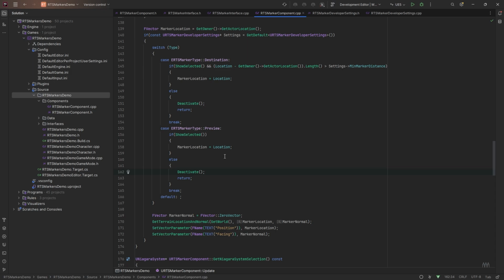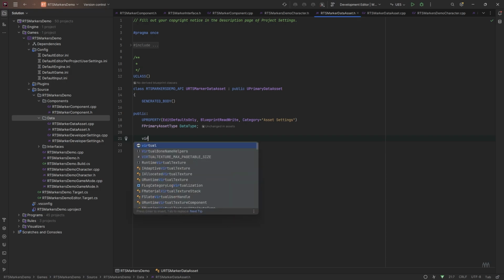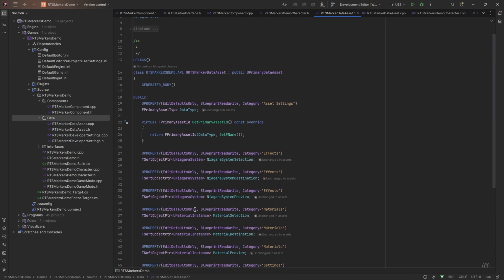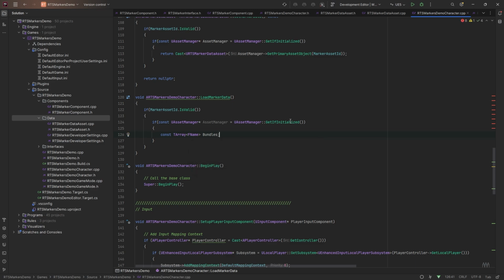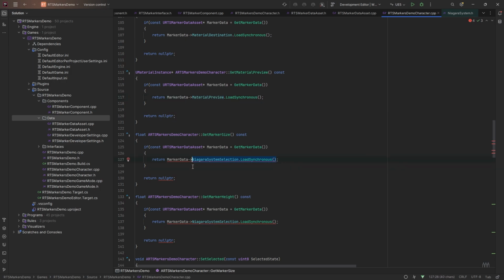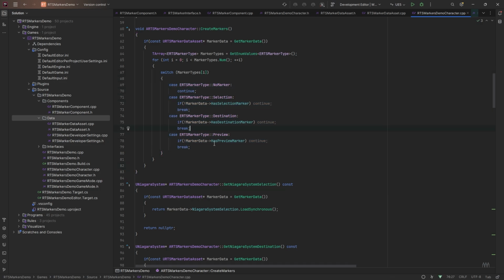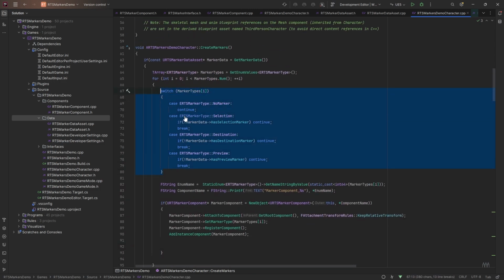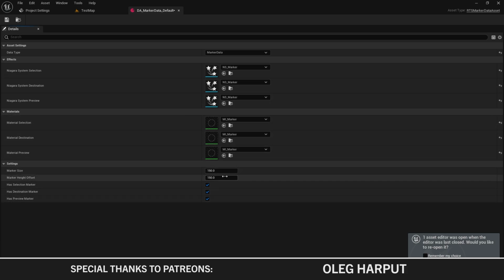Creating VFX Selection and Destination Markers | Episode 5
Let's create some RTS unit markers to display the selected and preview our movement. In Episode 5, we will demonstrate the entity implementation to create and interact with our marker components.

Timestamps:
00:00 Start
00:05 Fix From Previous Episode
00:45 Implementing the Character
14:25 Create the Components
20:58 In-Editor Configuration